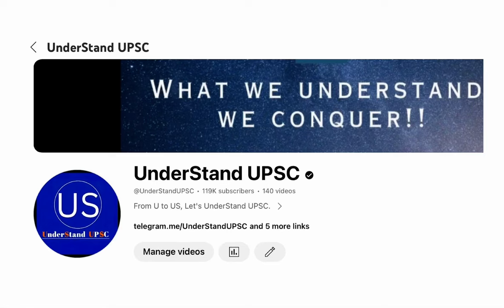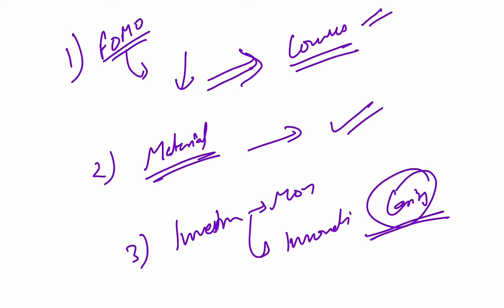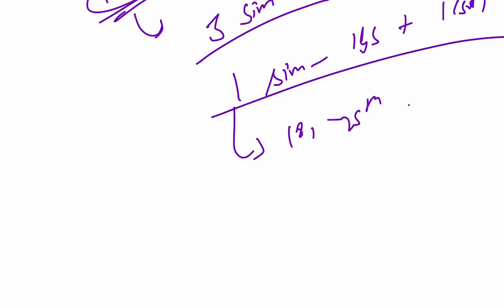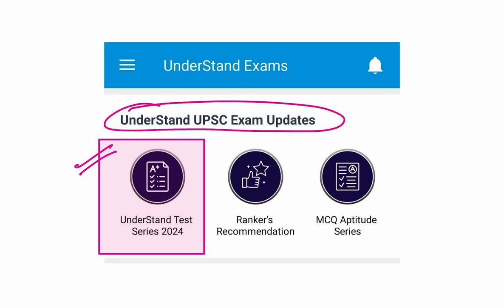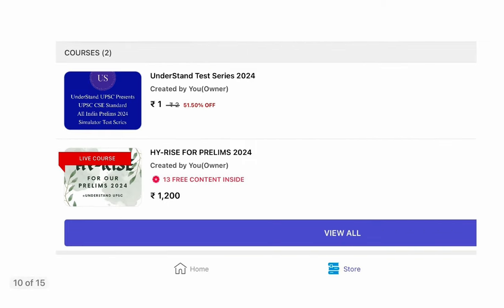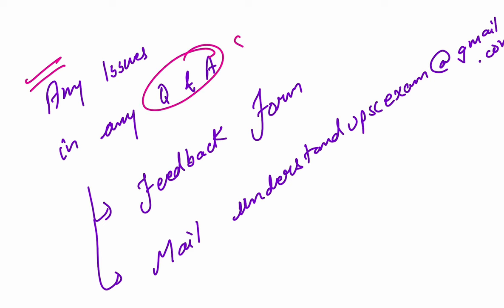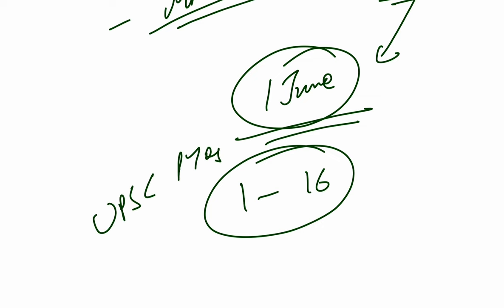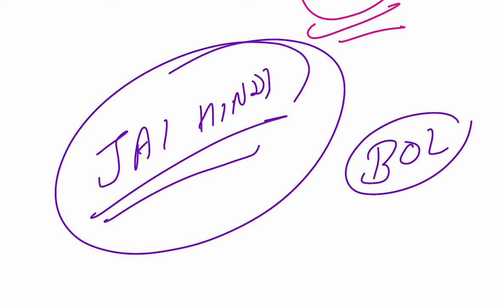3 *UPSC Standard* Simulator All India Mocks for Prelims 2024 with UnderStand UPSC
To Access the lectures of the Most Affordable HY-RISE INITIATIVE,